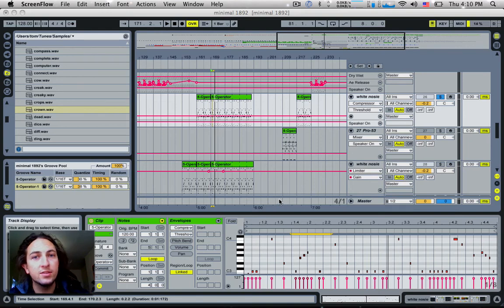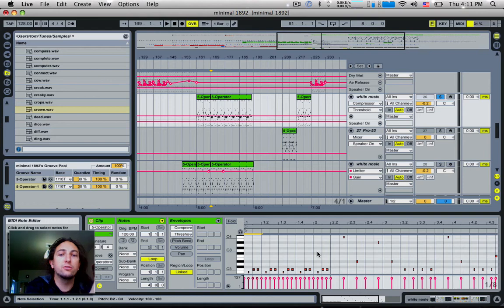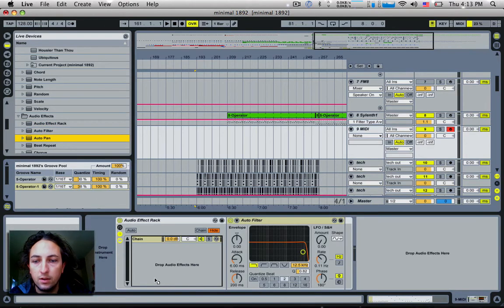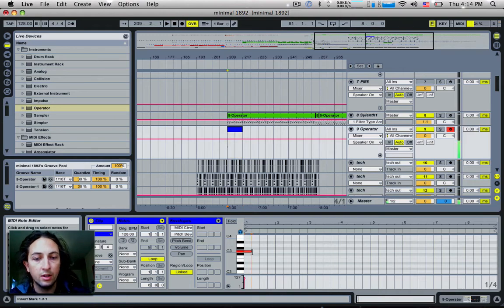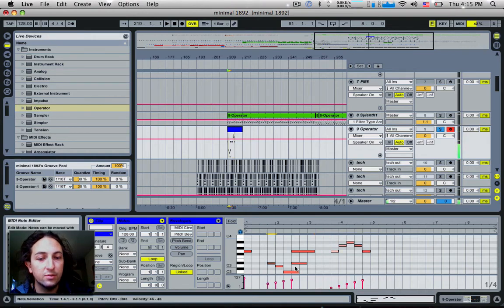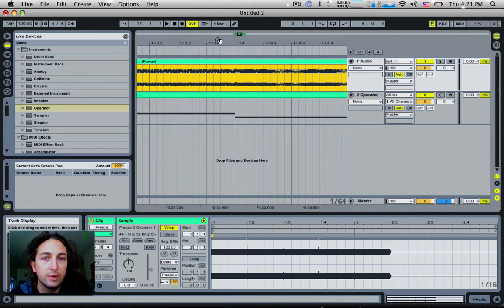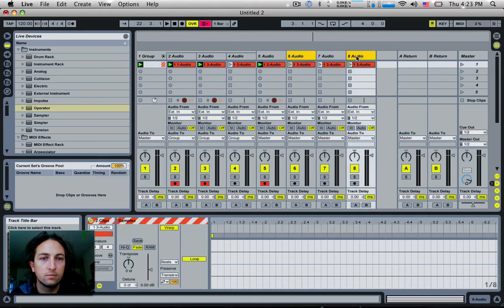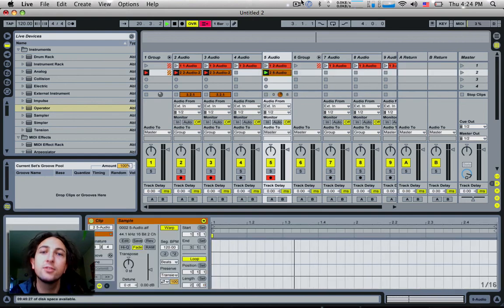Ableton Live Quick Tips 2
Part 2 of a video series covering simple but often overlooked functions of Ableton Live.

Tips :
// Bitcoin 1MC7BR1PDavJYe4EiK6ChgzDg7rQ2LsUkM
// ETH 0x45B40f97F1fd6899662eB51da311586Fa3DB63E4